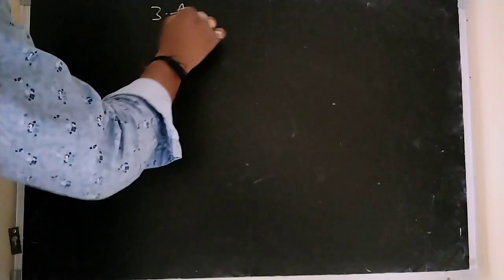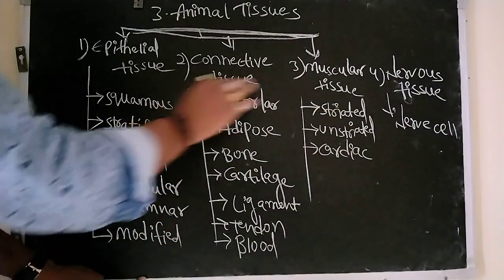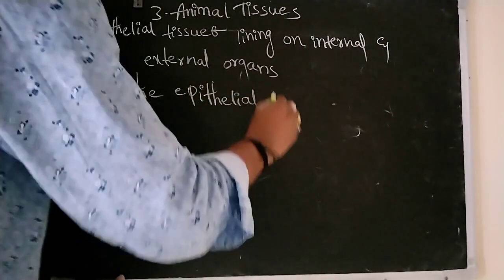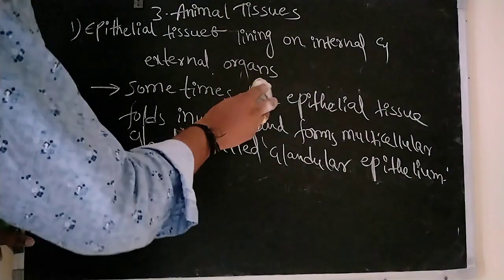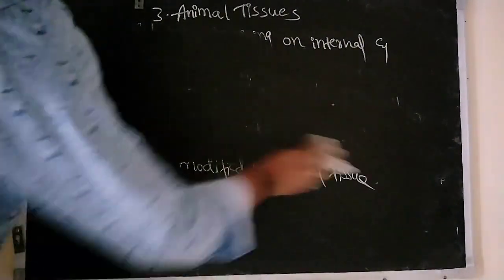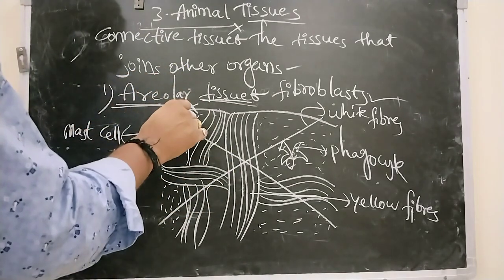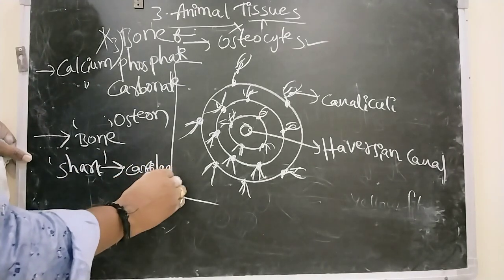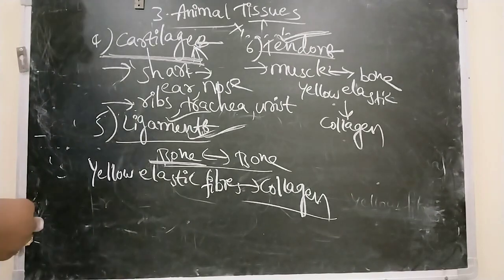Animal Tissues 9th Class Part-1 Squamous Epithelium # Cuboidal Epithelium # Columnar Epithelium #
About Epithelial Tissue and Connective Tissues and their Function